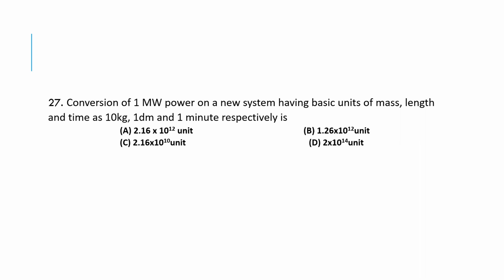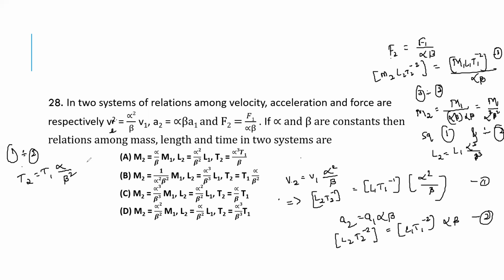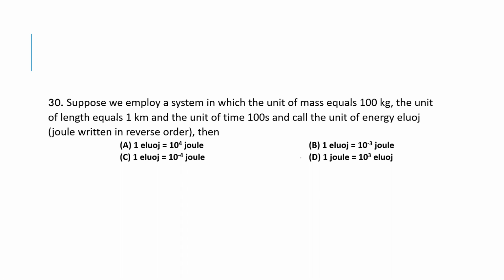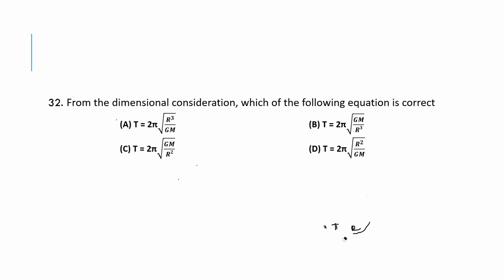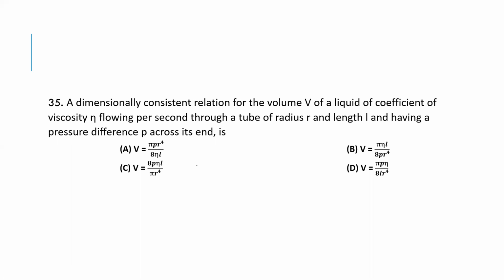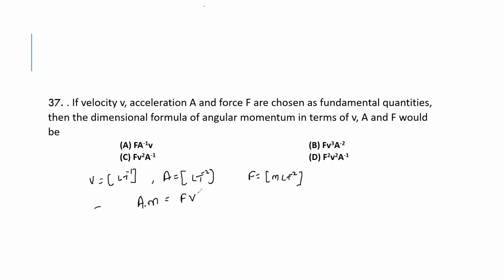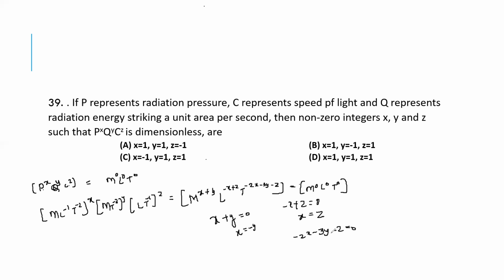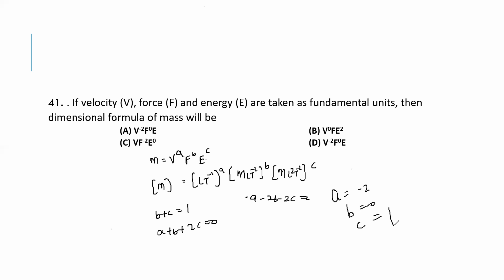PHYSICAL WORLD, UNITS AND MEASUREMENTS - C4